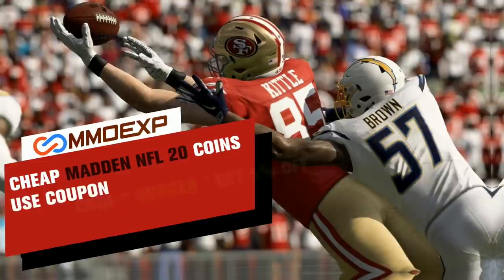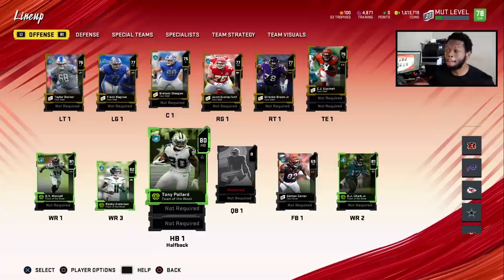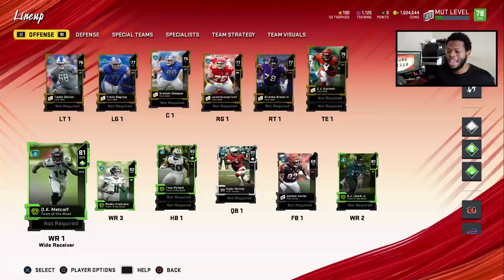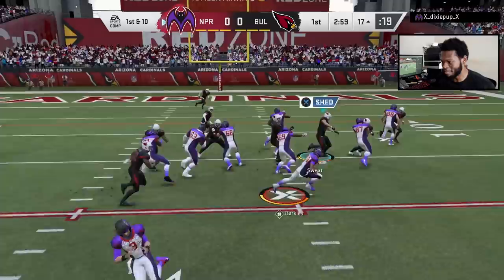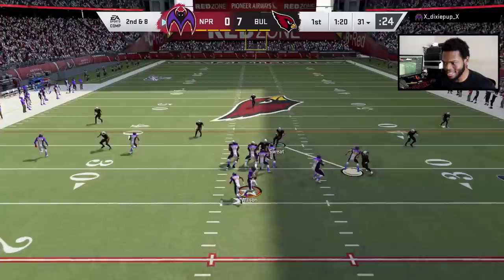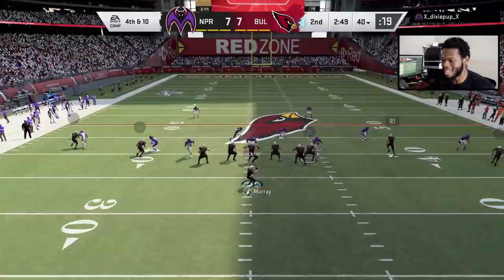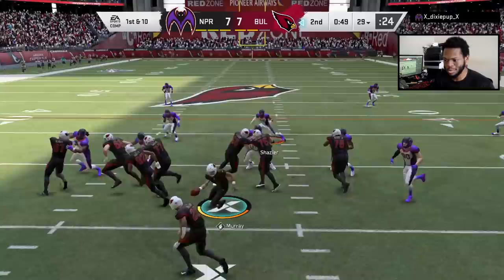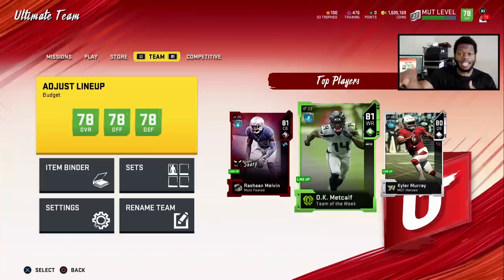I SPENT 100K ON A KYLER MURRAY BUDGET SQUAD! - Madden 20